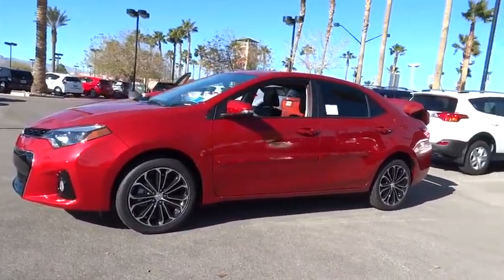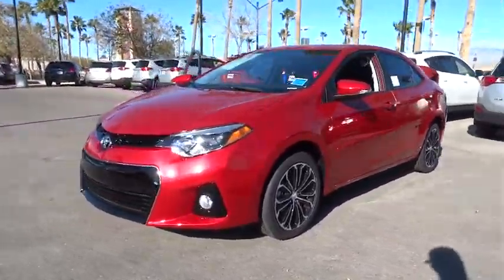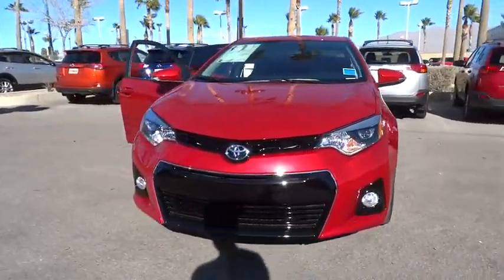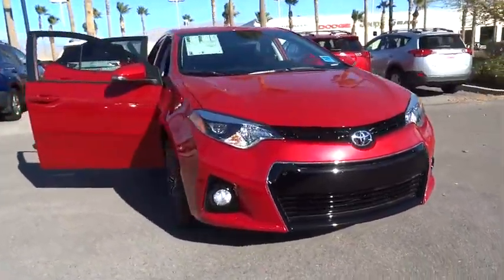2016 Toyota Corolla Las Vegas, Henderson, North Las Vegas, San Bernardino County, NV 00860351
2016 Toyota Corolla
2016 Toyota Corolla S Plus - Stock#: 00860351 - VIN#: 5YFBURHE6GP383735

Centennial Toyota
6551 Centennial Center Blvd